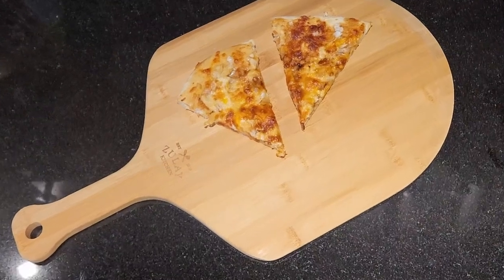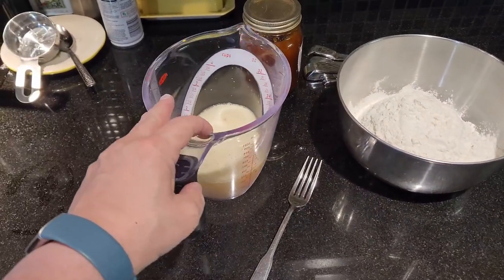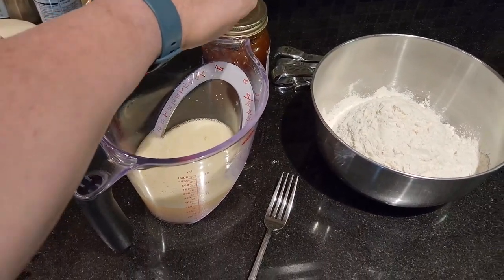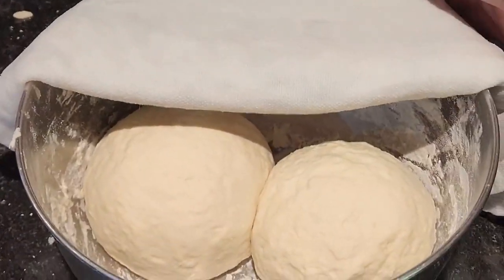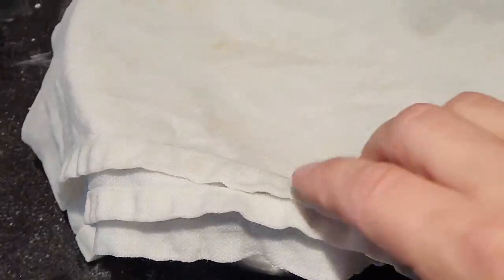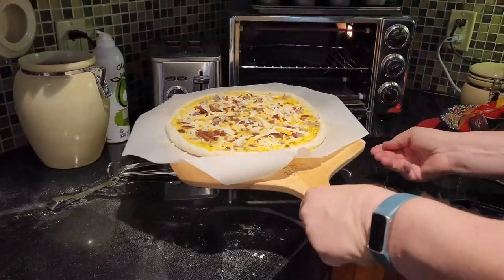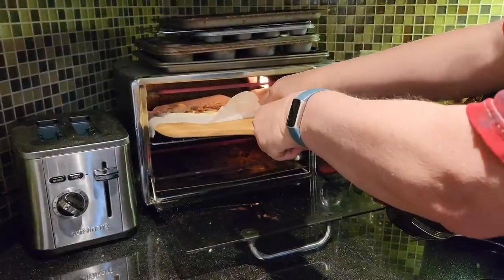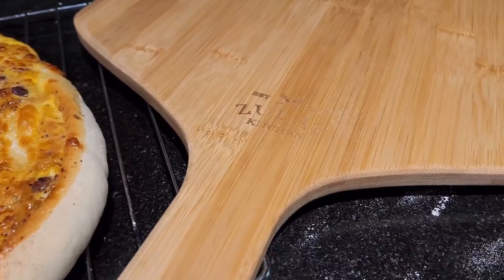Pelle à pizza pour mon four grille pain ! Zulay 12 Moyen